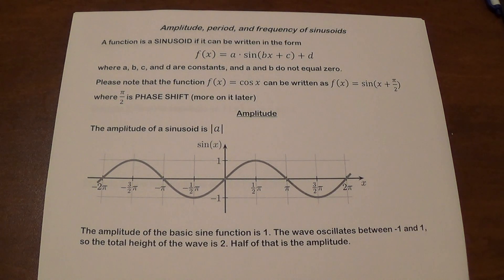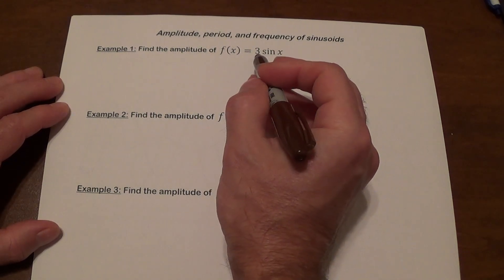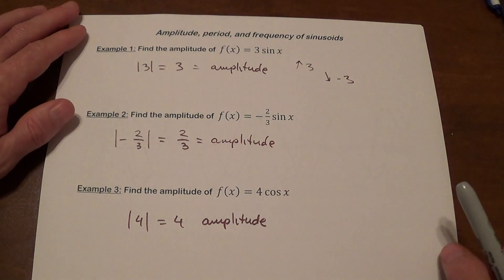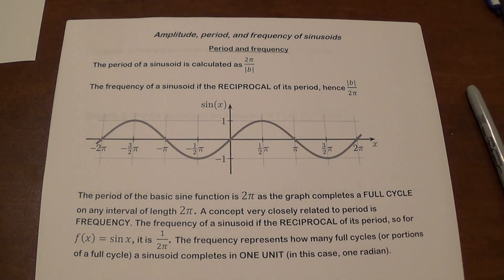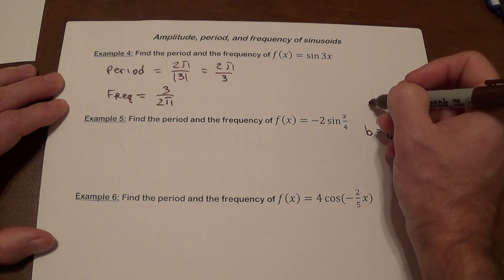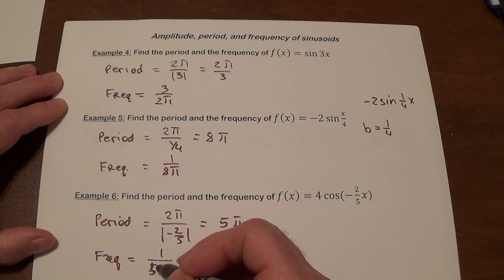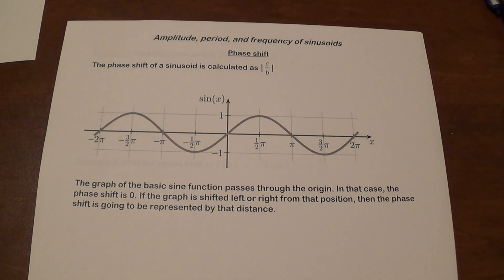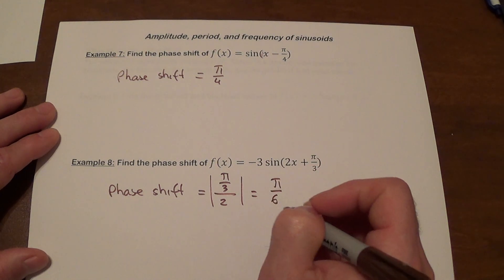Amplitude, period, and frequency of sinusoids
How to find the amplitude, period, frequency, and phase shift of a sinusoid